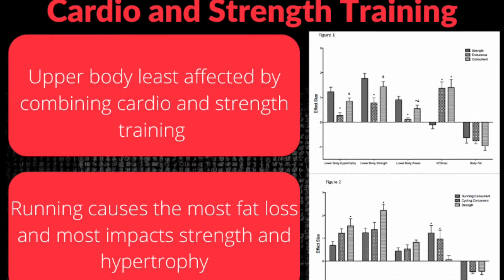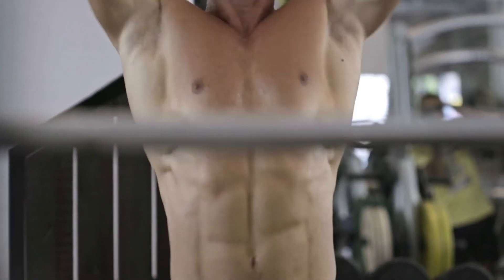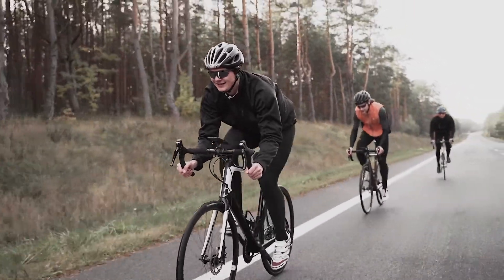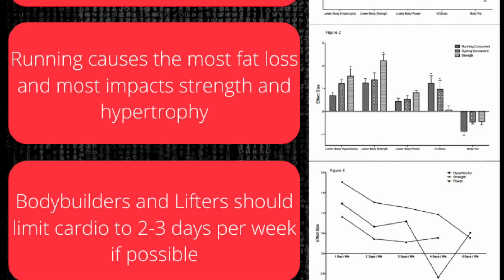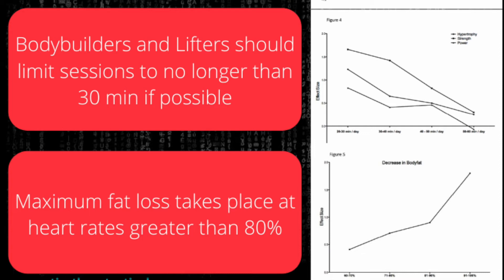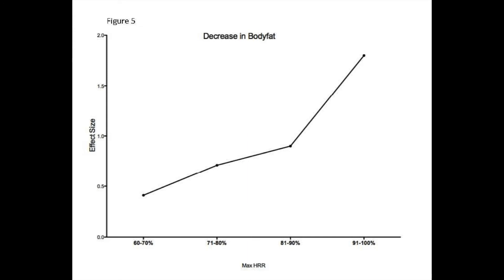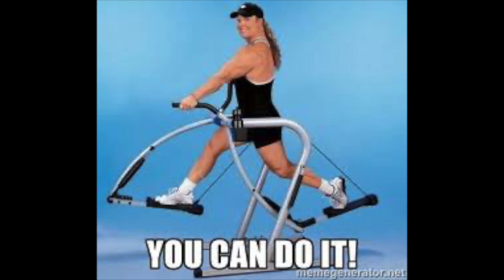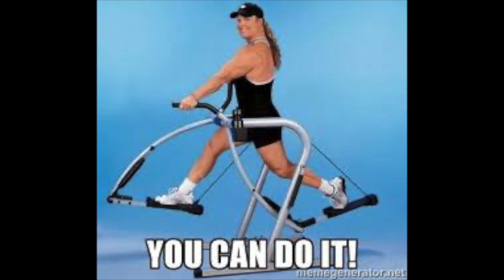HOW TO COMBINE CARDIO AND STRENGTH TRAINING: RESEARCH REVIEW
If you’re anything like me you’ve probably wondered how best to combine cardio and strength training. I can tell you from experience that the vast majority of athletes do this incorrectly. This article is going to cover the scientific basis for pairing cardio and strength training to make sure that you don’t needlessly lose strength and muscle mass.